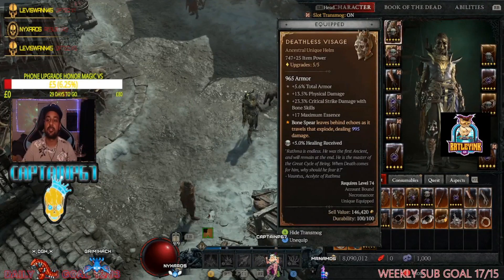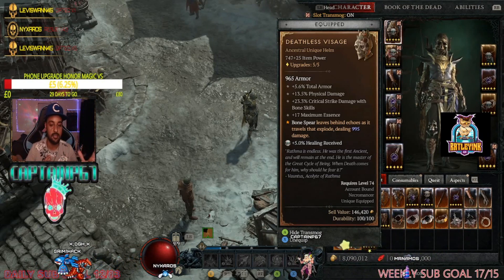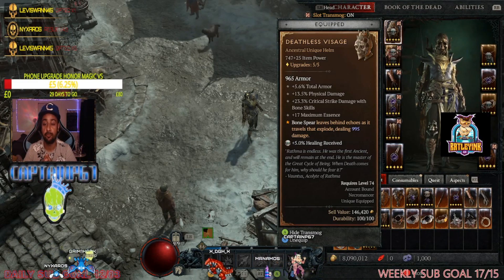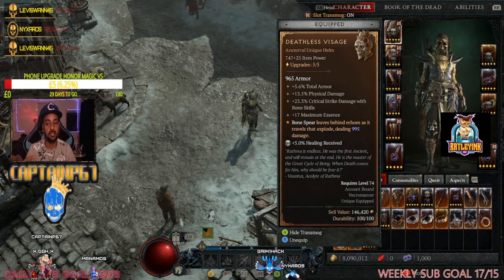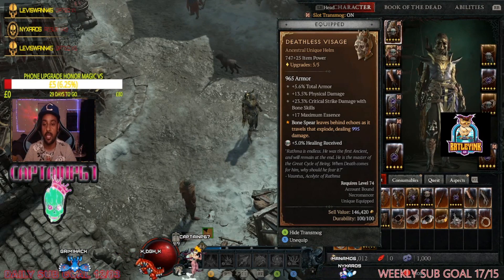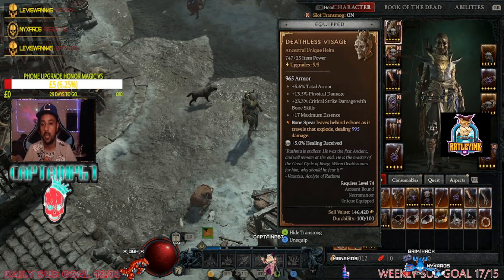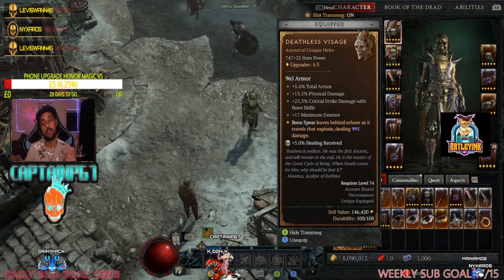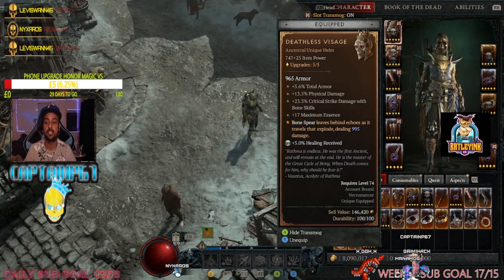DIABLO 4: DEATHLESS VISAGE UNIQUE NECROMANCER WEAPON OVERVIEW (SPONSORED BY RATLEY INK LLC)